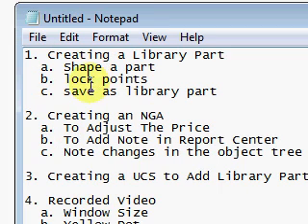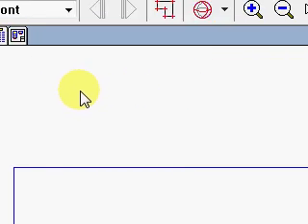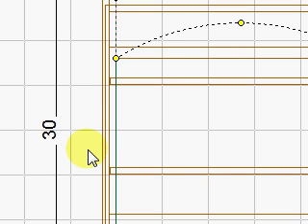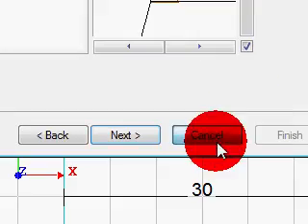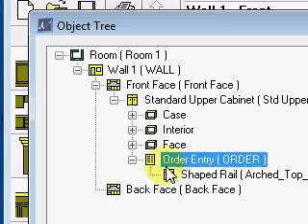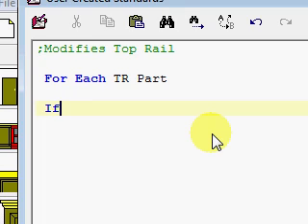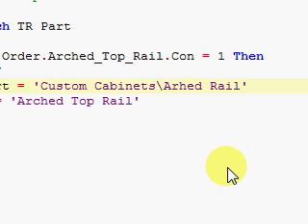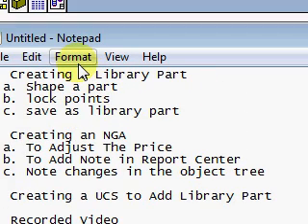Cabinet Vision - NGA/UCS/Library Part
"How to" have an NGA "Activate" a UCS to place a Library part (in Cabinet Vision Solid).

CV User: Kaleb